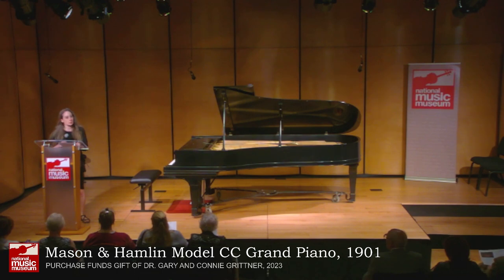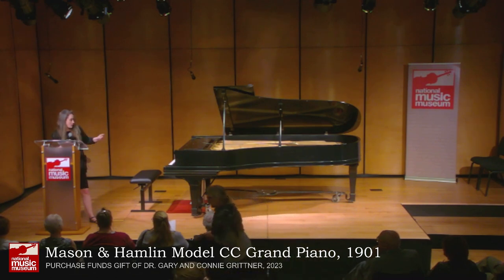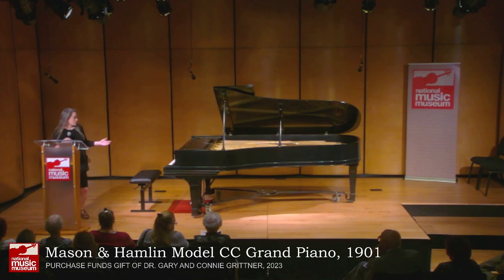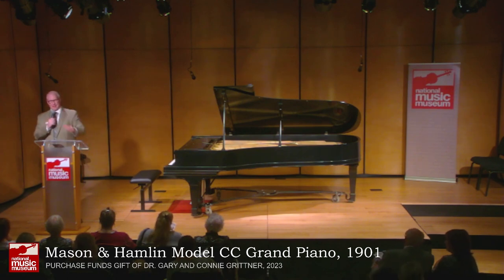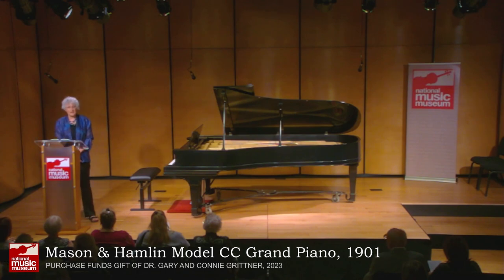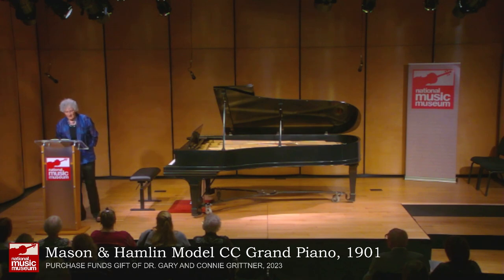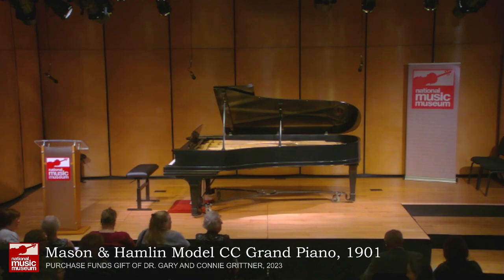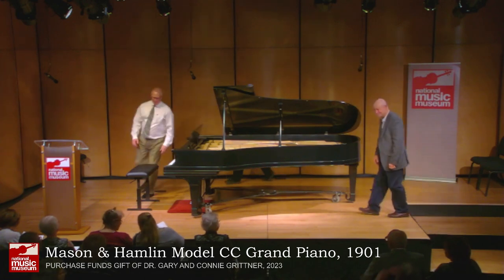1901 Mason & Hamlin Model CC Concert Grand Piano | Dedication Recital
Recorded September 28, 2023 in the Janet Lucille Wanzek Performance Hall

THE NATIONAL MUSIC MUSEUM PRESENTS | 1901 Mason & Hamlin Model CC Grand Piano | Dedication Recital

One of the most exciting new acquisitions to the NMM's permanent collections, this Mason & Hamlin Model CC grand piano represents a time period of innovation and leadership in the American piano industry. Generously underwritten with purchase funds gift of Dr. Gary and Connie Grittner, 2023, with restoration work and ongoing maintenance graciously supported by the NMM Board of Trustees, this phenomenal instrument will serve as the primary performance piano for our Janet Lucille Wanzek Performance Hall.

This recital was performed in cooperation with the University of South Dakota College of Fine Arts, the National Music Museum, the USD Department of Music, Department of Theater, and many community partners and other local supporters, to officially dedicate the Mason & Hamlin and thank those who made its presence at the NMM possible.

PROGRAM

00:00 - Welcome
00:22 - Curator's Remarks | Arian Sheets | NMM Curator of Stringed Instruments, Keyboards
12:15 - Director's Remarks | Dwight Vaught
15:34 - "Dances of Marosszék," by Zoltán Kodály | Performed by Alessandra Feris
29:11 - "Ciclo Brasileiro," W374, by Heitor Villa-Lobos | Performed by Henrique Tartare Fortunato
35:40 - "It All Fades Away," from _The Bridges of Madison County_ by Jason Robert Brown | Performed by Matt Nesmith, baritone; Chris Larson, piano
41:07 - "Journey to the Past," from _Anastasia_ by Lynn Ahrens and Stephen Flaherty | Performed by Kaeli Vondra, mezzo; Chris Larson, piano
44:26 - "The White Peacock," by Charles Griffes | Performed by Susanne Skyrm
53:00 - I. Allegro Moderato from Piano Sonata in A Major, D. 664, by Franz Schubert | Performed by Nicole Santos
01:00:02 - "Congregations at the Shoreline" from _South of North - Images of Canada_ by Srul Irving Glick | Performed by Marcus Klassen, bass-baritone; Henrique Tartare Fortunato, piano
01:03:16 - "Ah, je veux vivre," from _Roméo et Juliette_ by Charles Gounod | Performed by Abigail Rockhill, soprano; Deanna Wehrspann, piano
01:11:30 - I. Allegro from Trio in E-flat, Opus 1, No. 1, by Ludwig van Beethoven | Performed by the Rawlins Piano Trio | Ioanna Galu, violin; Sonja Kraus, cello; Susan Keith Gray, piano

A very special thank you to all the performers who gave their time and talent to make this concert a most memorable occasion, and to all those in attendance who supported them in this wonderfully musical endeavor.

All rights to the compositions performed in this recital are reserved to their respective holders.

NMM Live! concerts are brought to you, in part, by the USD Student Government Association, and by the South Dakota Arts Council. SDAC support is provided with funds from the State of South Dakota, through the Department of Tourism, and the National Endowment for the Arts.